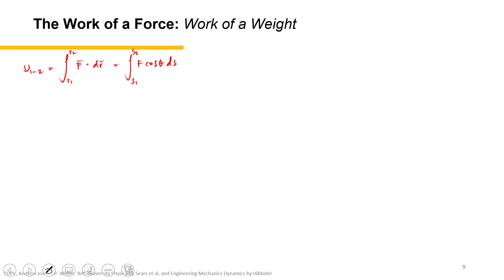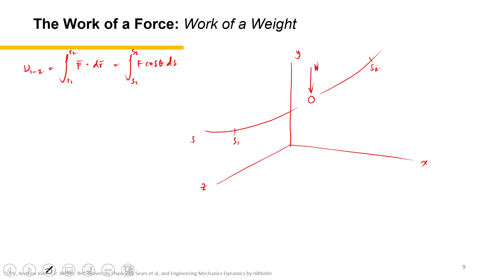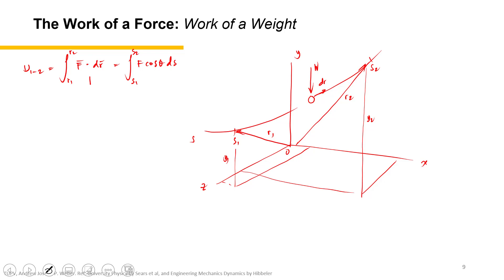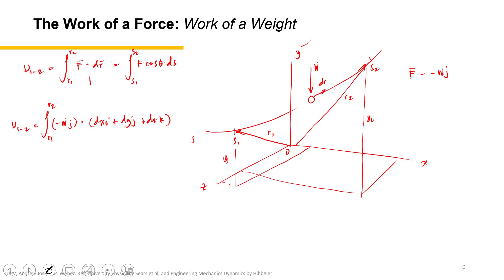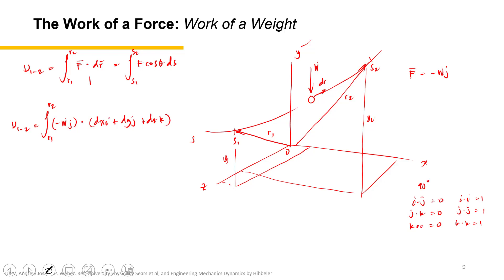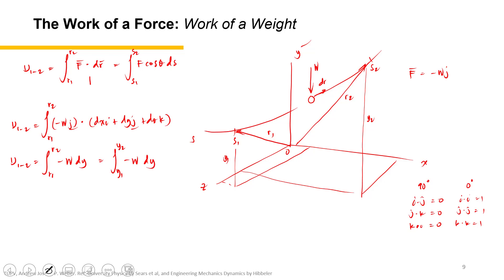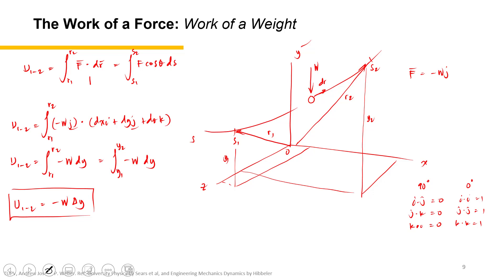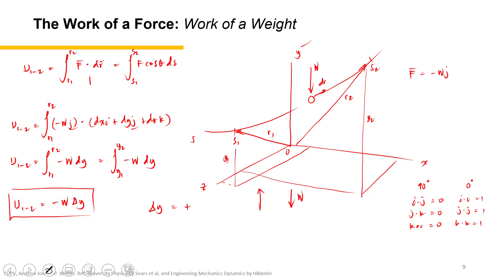Week 10.3 Kinetics of a Particle: Work and Energy: Work of a Weight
In this topic we will analyze motion of a particle using the concepts of work and energy. The resulting equation will be useful for solving problems that involve force, velocity, and displacement.